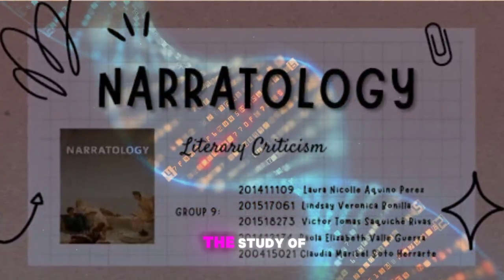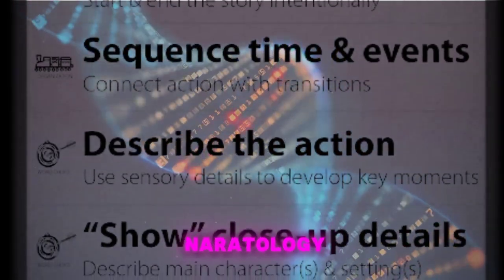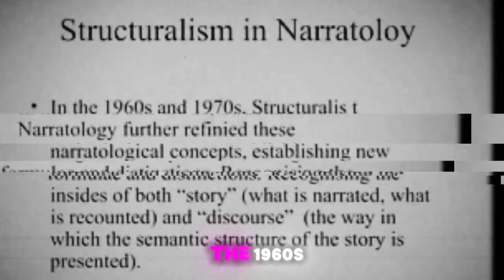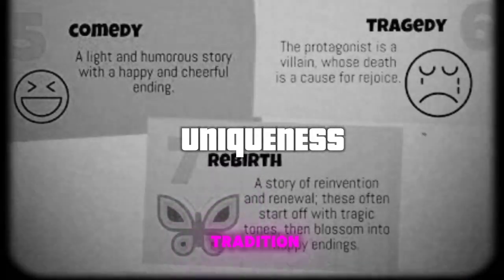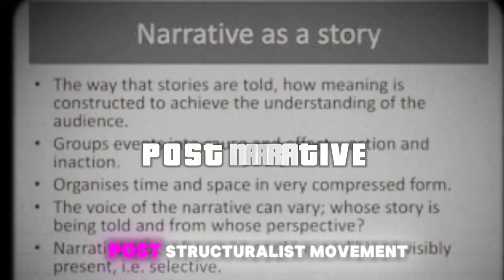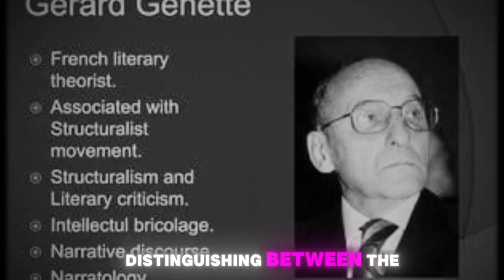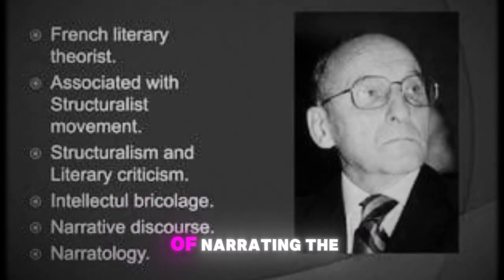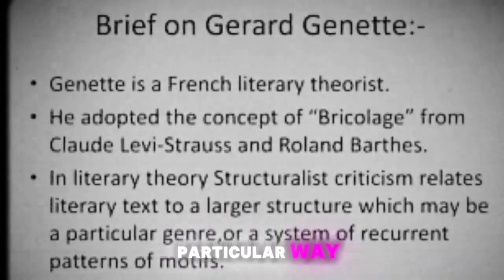Narratology in English Literature | Explanation of Narratology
"Welcome to [Ask literature], where we dive deep into the art of storytelling through the lens of Narratology theory! Join us as we explore how narratives are constructed, the techniques authors use to shape their stories, and the impact of structure on meaning. Whether you're a literature enthusiast, a student, or just curious about the mechanics of storytelling, this channel breaks down complex theories into engaging discussions that bring stories to life.

How to search:

Narratology
Narratology explanation
Summary of narratology
Functions of narratology
Characteristic of narratology
What is Narratology
Narratology in english literature
Narratology literary theory
Narratology Theory